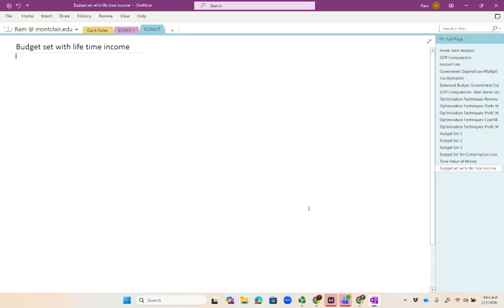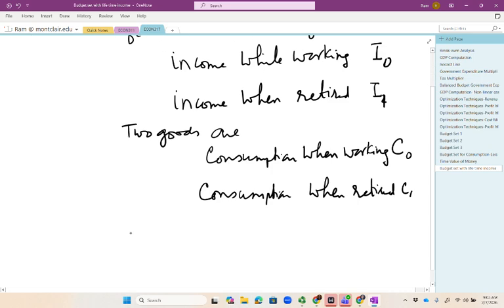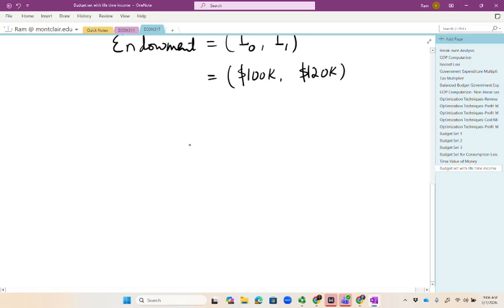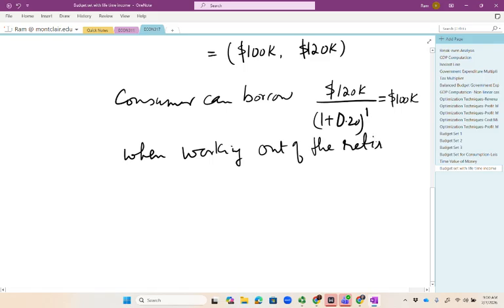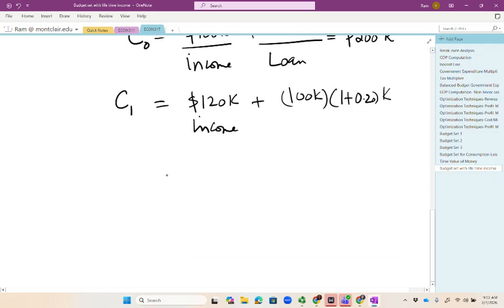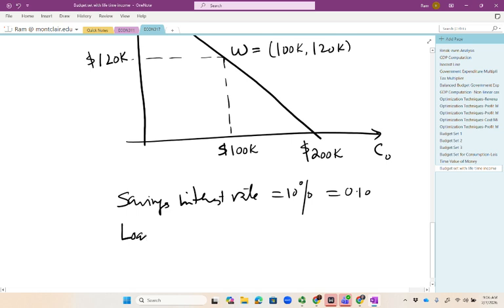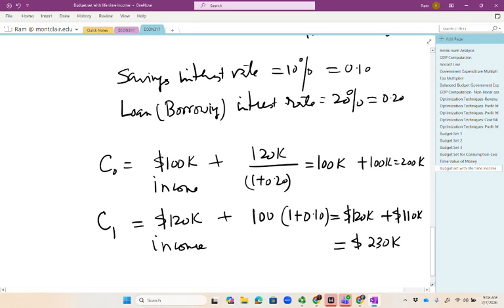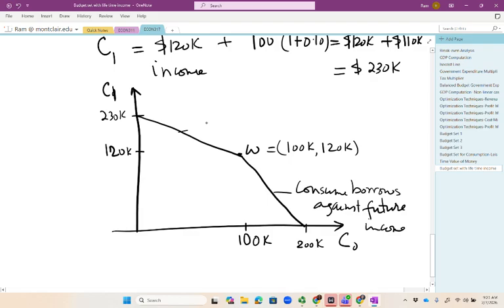Budget Set with life time income